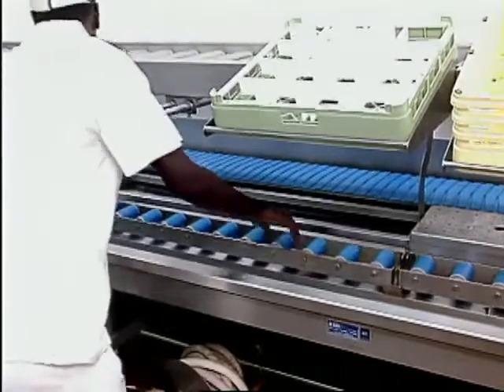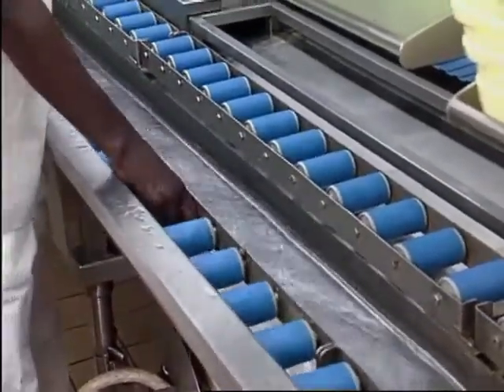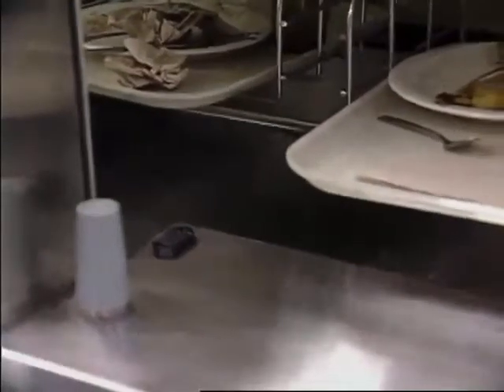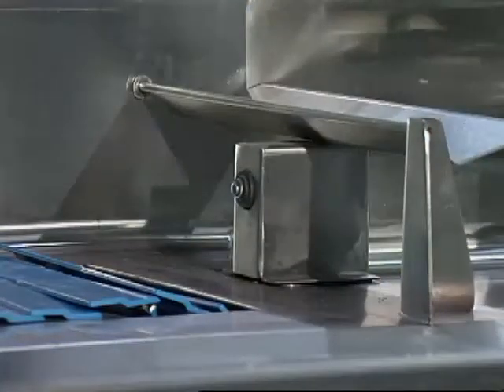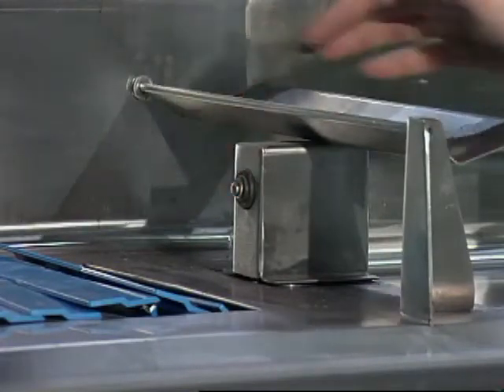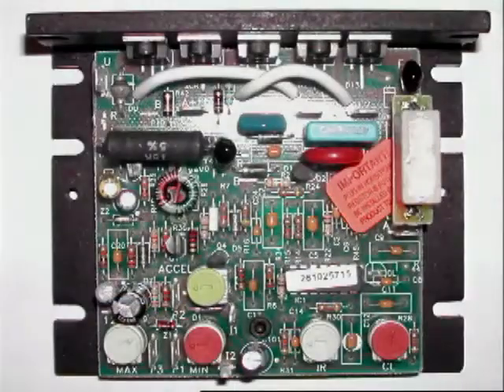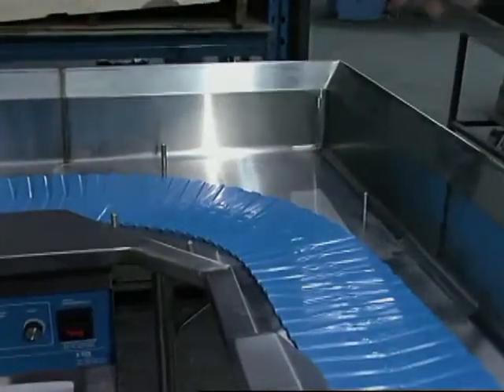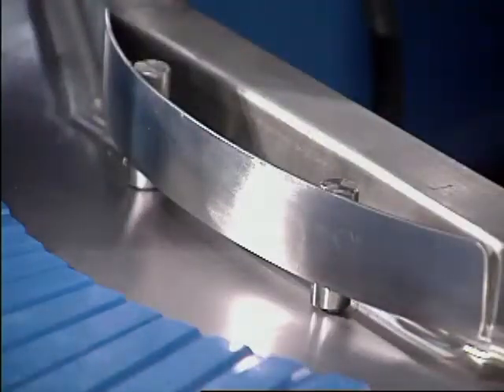Slat Belt Accessories Maintenance, Aerowerks